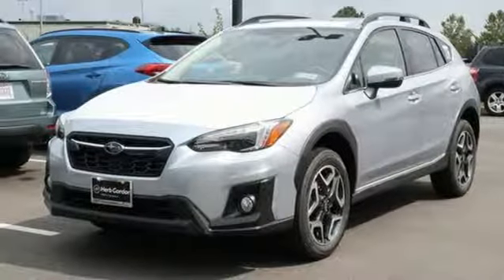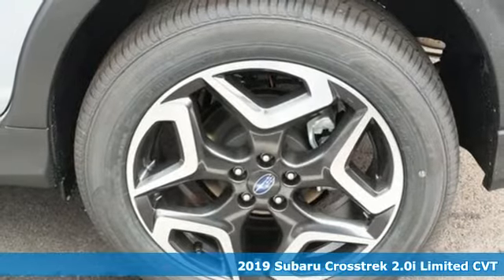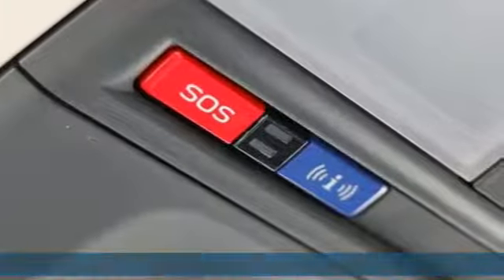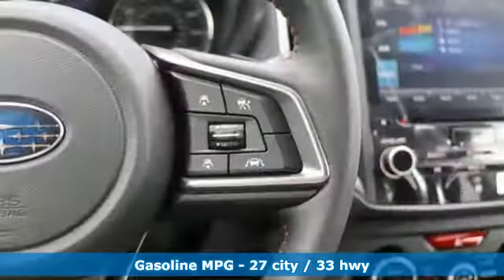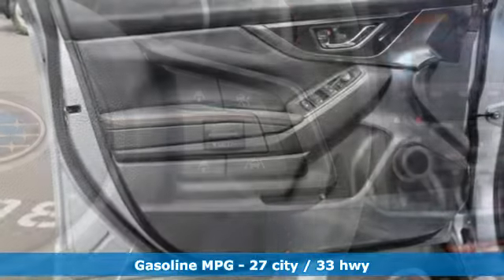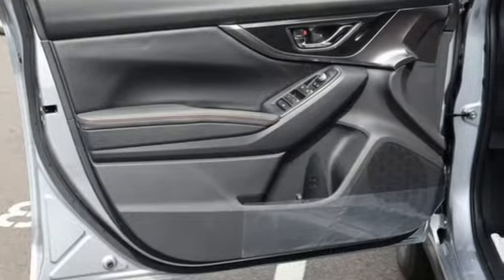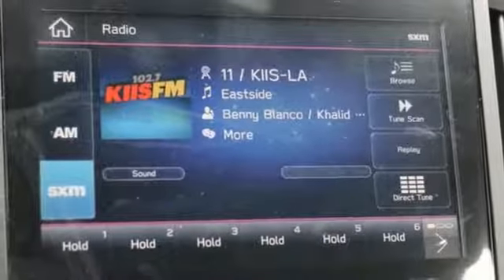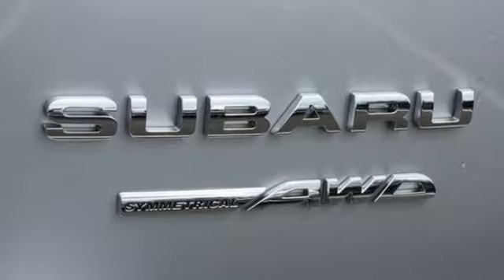New 2019 Subaru Crosstrek Silver-Spring MD Washington-DC, MD S92050 - SOLD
Year: 2019
Make: Subaru
Model: Crosstrek
Trim: 2.0i Limited
Engine: 2.0L DOHC
Transmission: Lineartronic CVT
Color: Silver
Interior: Black
Stock #: S92050
VIN: JF2GTAMC0KH361265

Address:
3161 Automobile Blvd